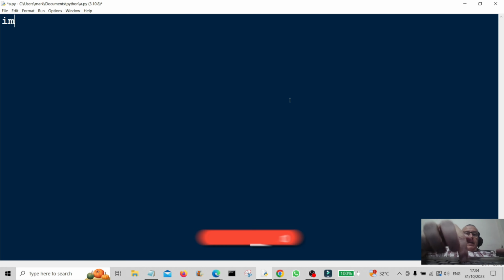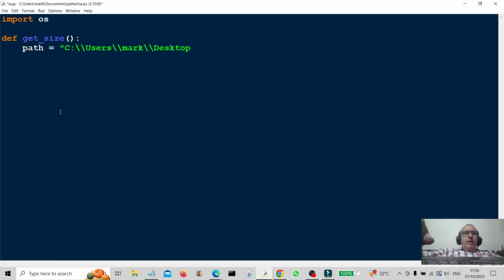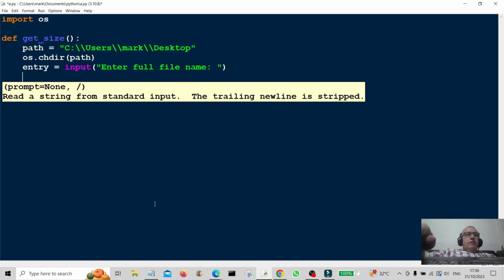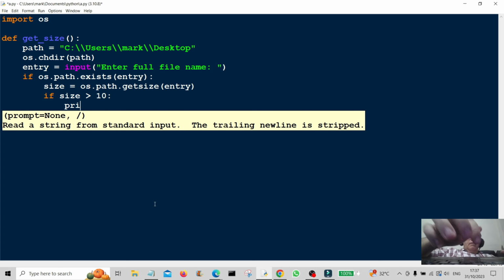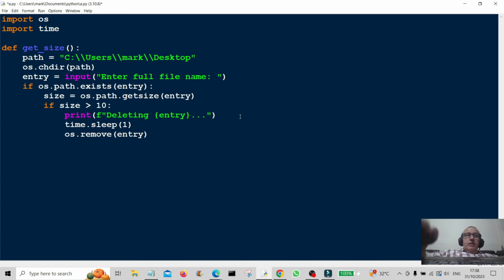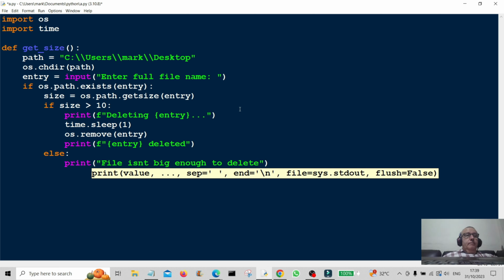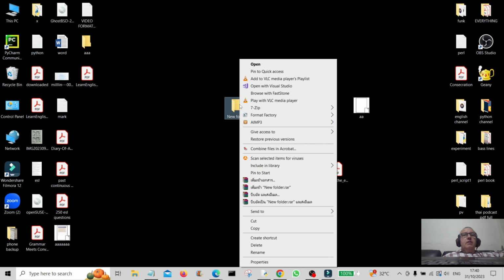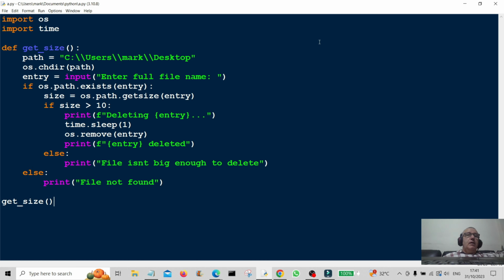Python Beginners Micro Project - Get File Size 2023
Python Project Get File SIze & Delete It If Size Is Too Big.